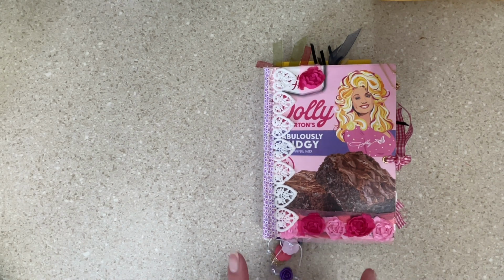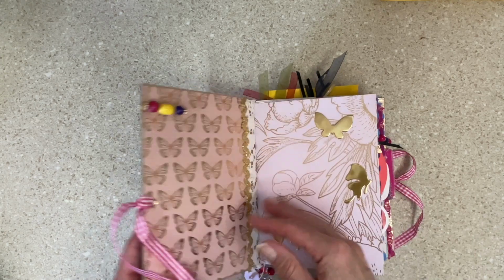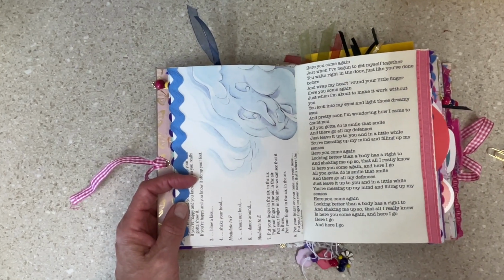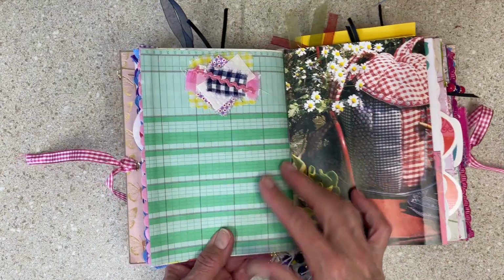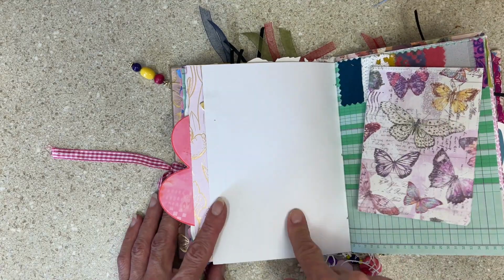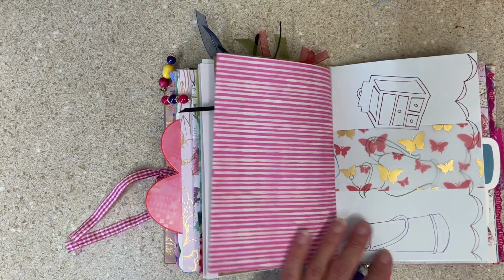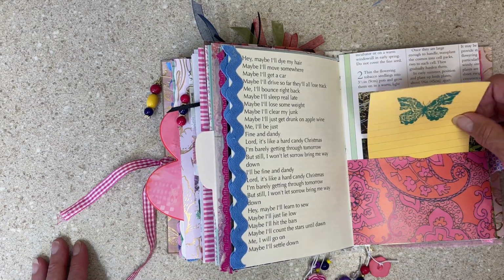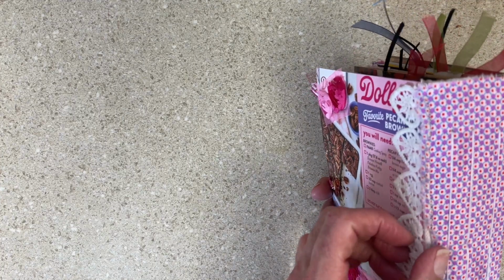🦋🦋🦋 See How I Made A Junk Journal Out Of A Cake Box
*Why?  Because I love to play with paper* 🗓️🐵⚜️

Carol   @crinkledpath
Sandy  @woolaminajunkjournals
Hazel @hazelanakadesign7071
Sierra  @CouleeCraftCorner
Karla  @karlafrizzelle4794
Kathy  @GraceCoPaperStudio

🐵FISKARS PROCISION PAPER TRIMMER
🐵CENTER FINDING RULER
🐵SLOT PUNCH
🐵CRAFT PAPER TRIMMER & SCORING BOARD
🐵TIM HOLTZ 5” & 7” SCISSORS
🐵TIM HOLTZ 7.5” & 9.5” SCISSORS